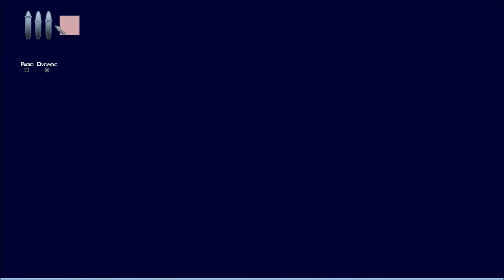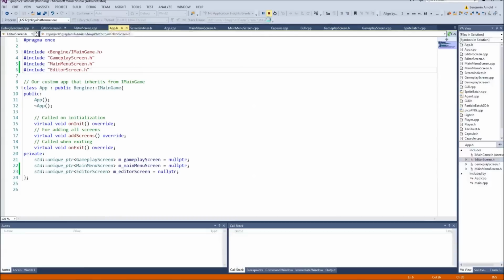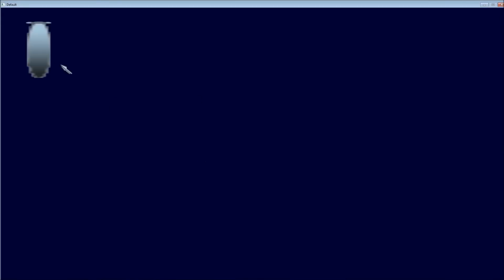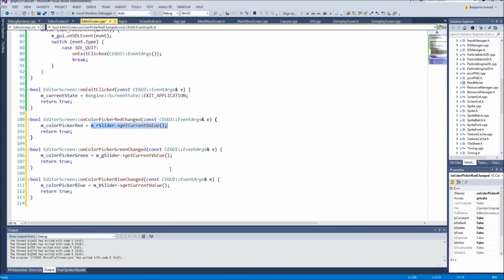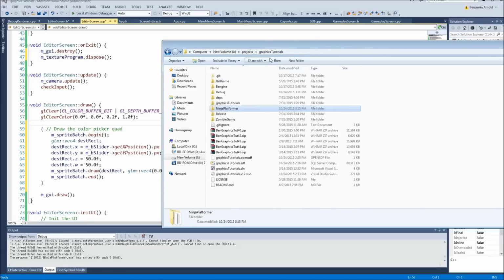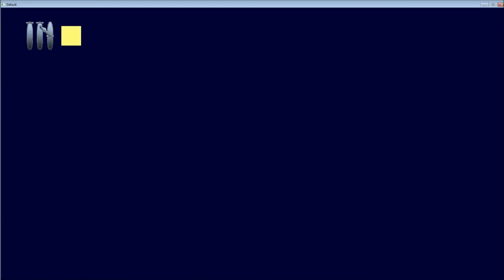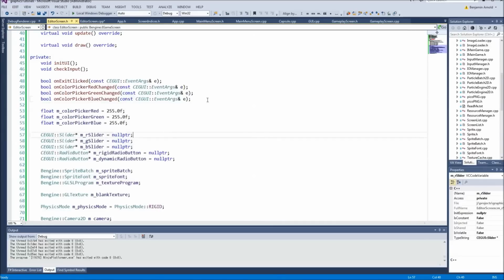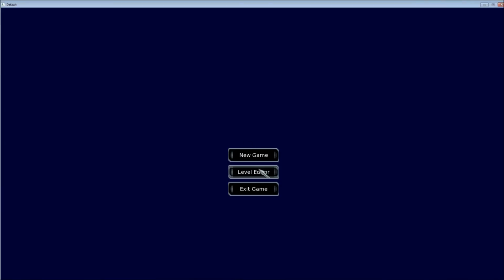Advanced C++/Graphics Tutorial 56: CEGUI Event Handling review, new widgets.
Today we just do more widget creation and event handling review, learning about two new widgets, the slider and the radio button! You also get to see me make several mistakes! Feel free to skip this video and download the code below if you already feel confident with the content in the previous videos.